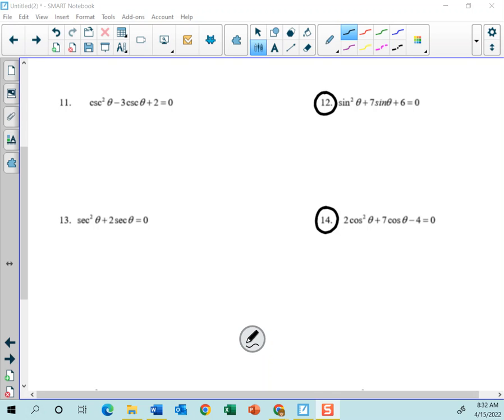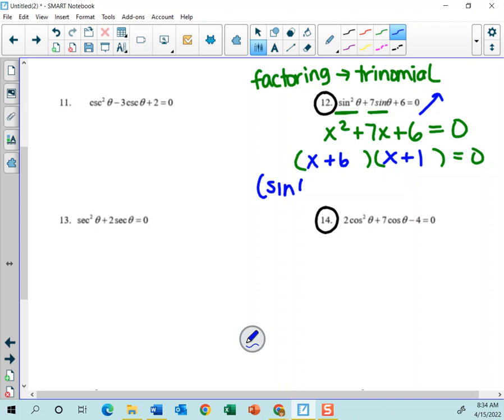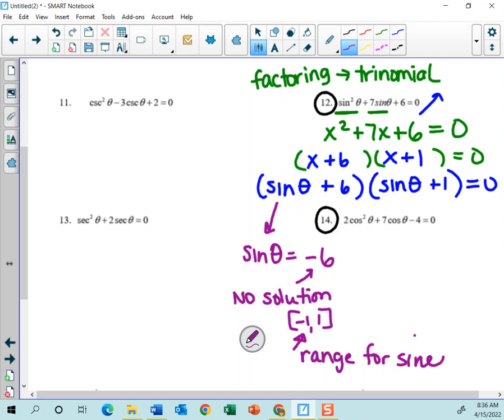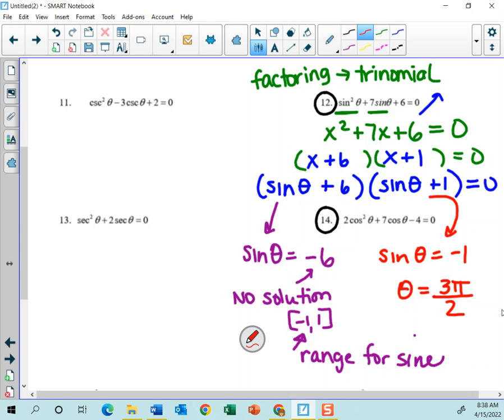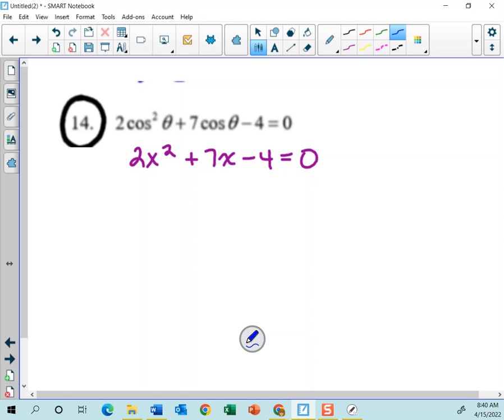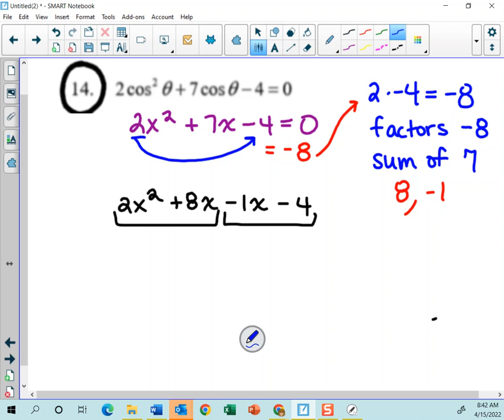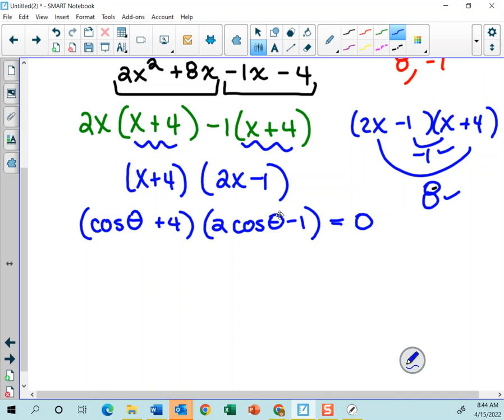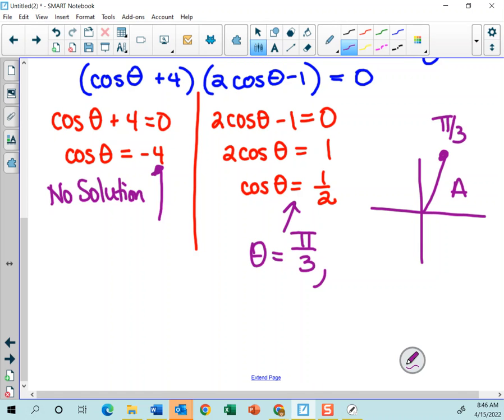equation wrap up pd 1 april 15